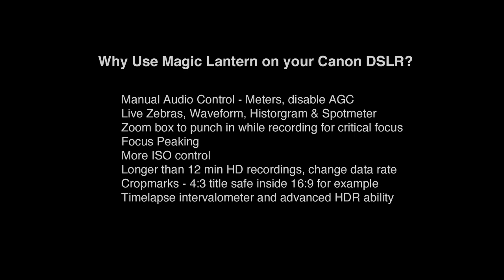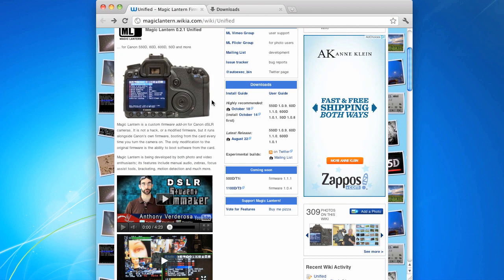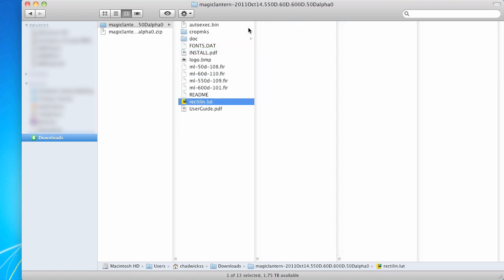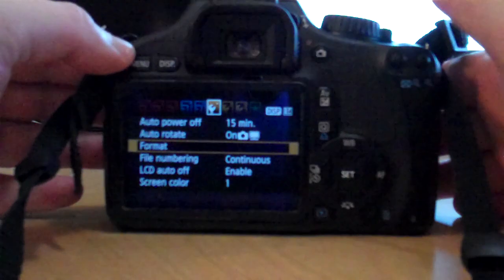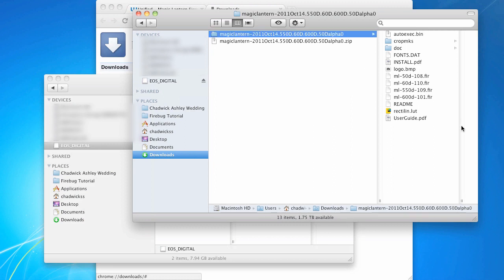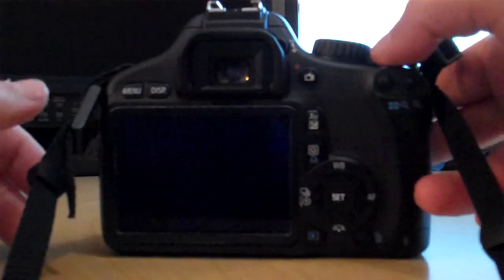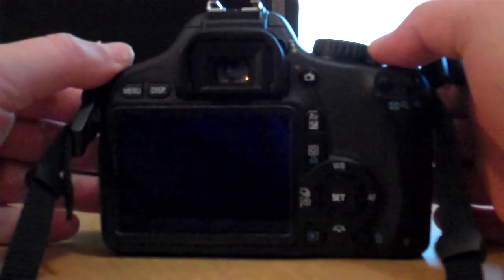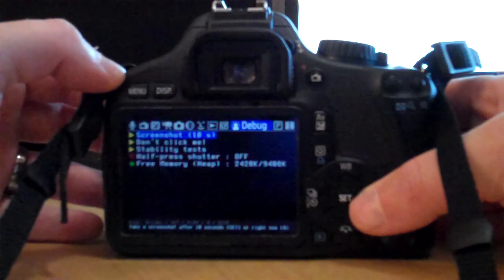Magic Lantern Install Tutorial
This is a quick 3 minute walkthrough of installing the latest (October 2011) version of Magic Lantern for Canon DSLRs. The link to follow, bookmark, and download from is:

With these more recent versions you DO NOT have to go through the process of making cards bootable, because what you place on the card does that for you now. This makes it super easy for anyone with a card reader to install and benefit from. This unified build works on the Canon 50d, 60d, 550d (shown in the video, aka T2i), and 600d. The 5d mkII also has a build, but it is different from the one shown in this video.

Make sure you also read the instructions and manual that are in the downloaded zip package. If you are running an old Canon firmware you will likely need to update that first.

Apologies for the nasty looking out of focus Flip cam footage, but you get the idea.

Huge thanks to Alex for making this tool so easy to use and useful.

Here is where you can follow Magic Lantern on Twitter for the latest updates -